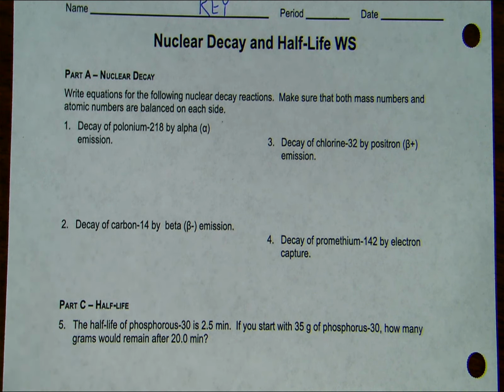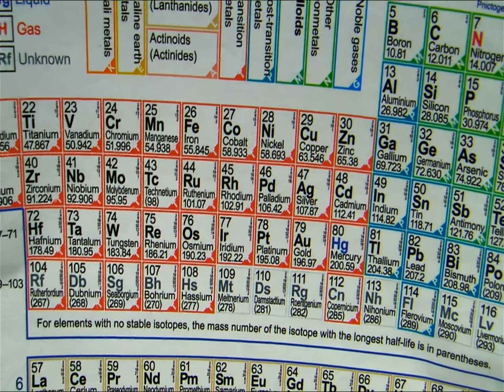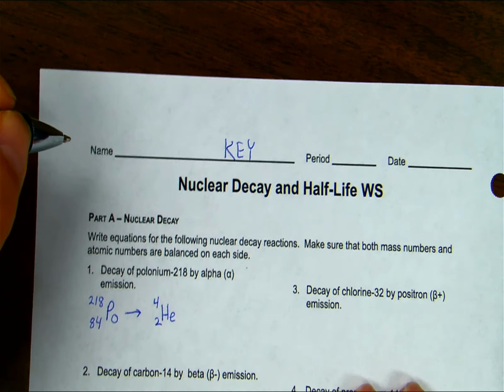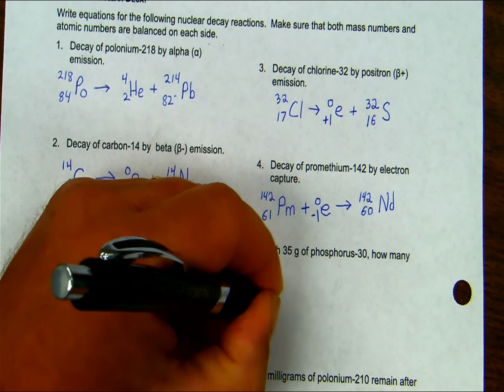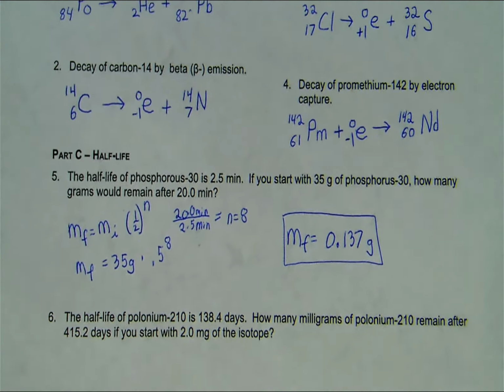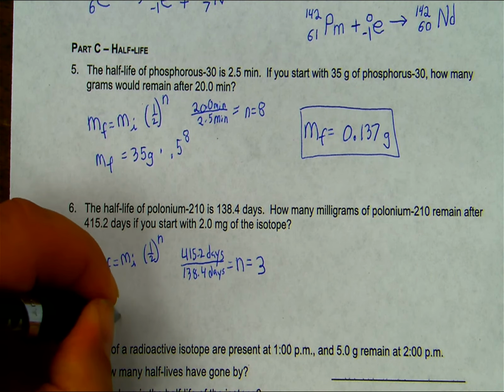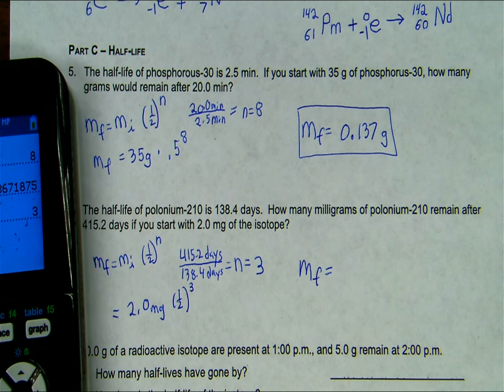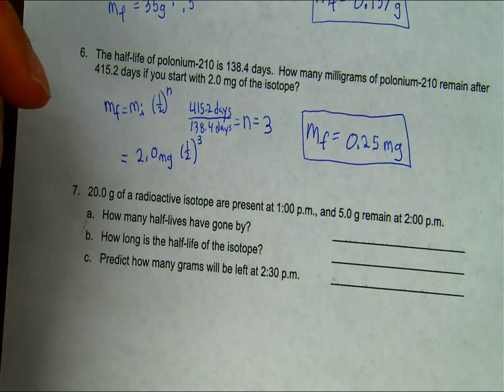Nuclear Decay and Half Life HW Debrief: May 6, 2021